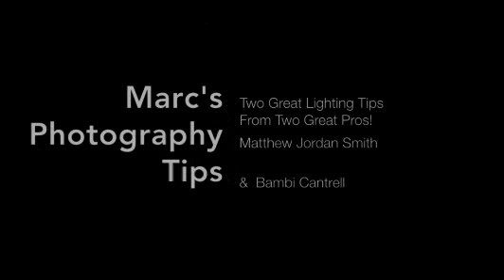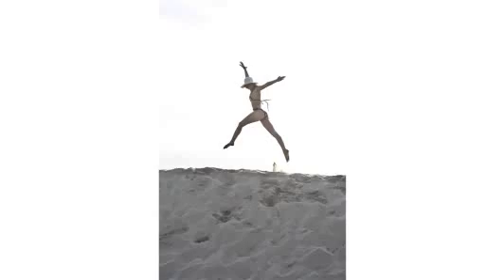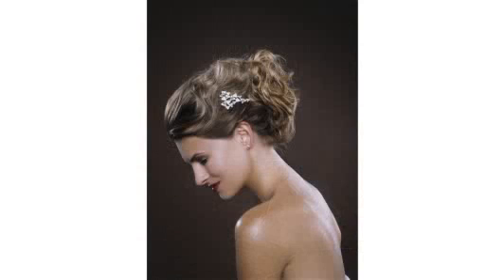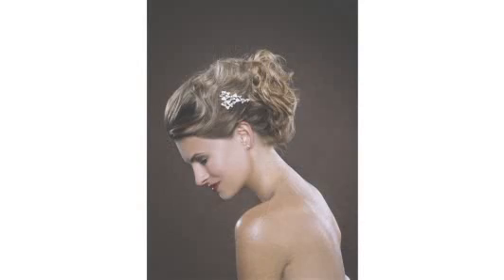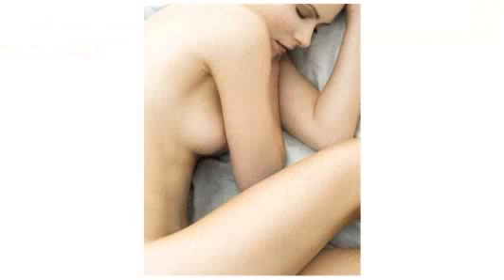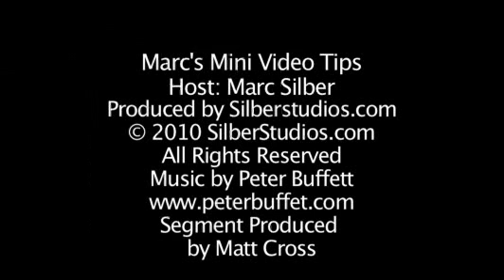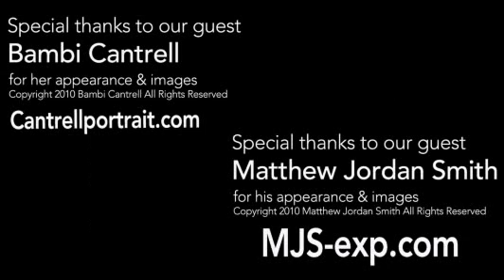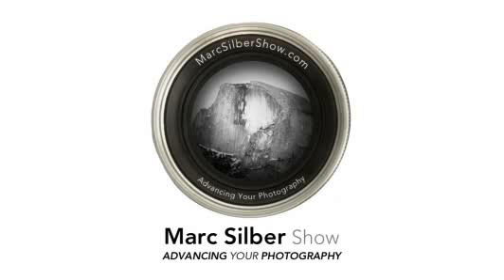Lighting Tips from Two Pro Photographers: Photo Tips & Tricks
for more info. Two professional photographers give us two quick photo lighting tips! Matthew Jordan Smith and Bambi Cantrell both understand the importance of good lighting in photography, and they share their top techniques for getting it right -- always be aware of where light is coming from, whether you're in the sun or in the studio, and take a moment to see how light and shadows are interacting.

0:00 - Introduction
0:10 - Lighting Tips with Matthew Jordan Smith
1:10 - Lighting Tips with Bambi Cantrell